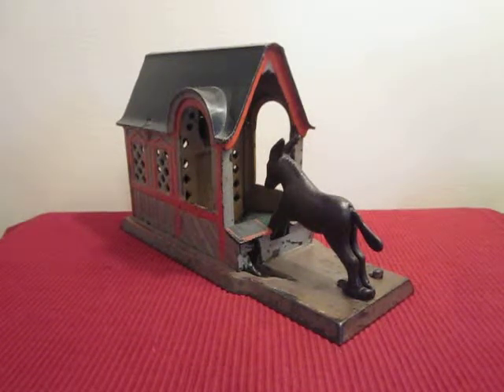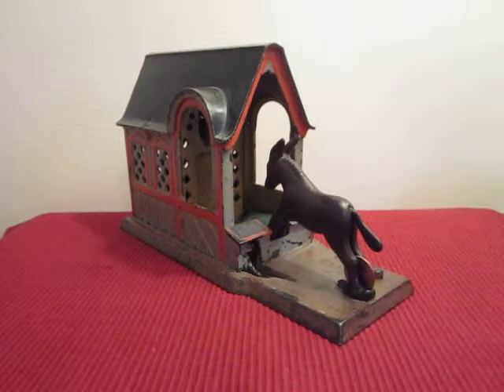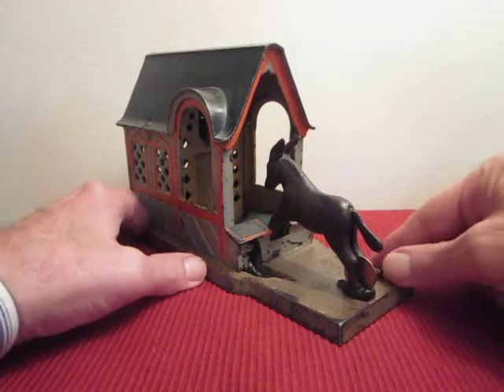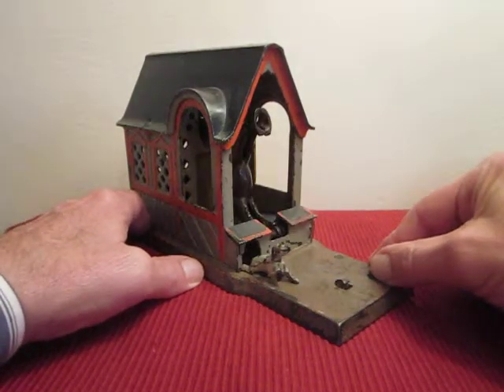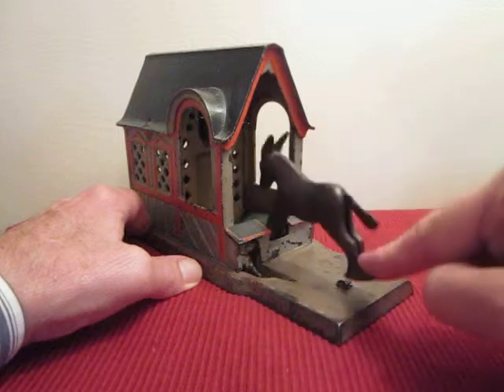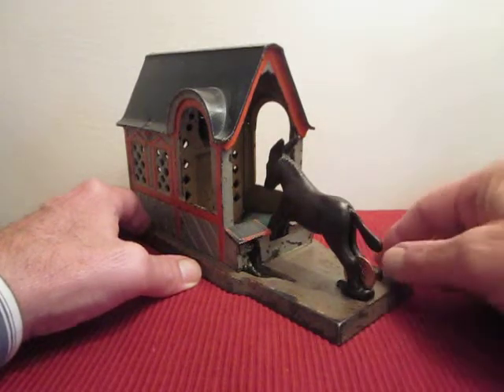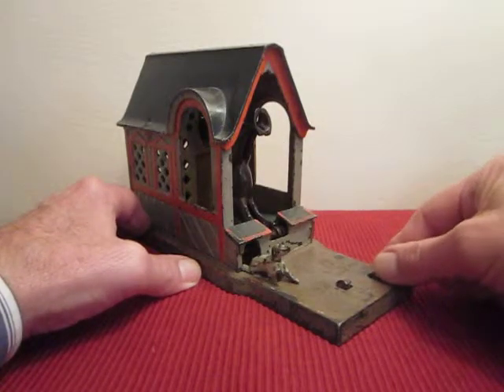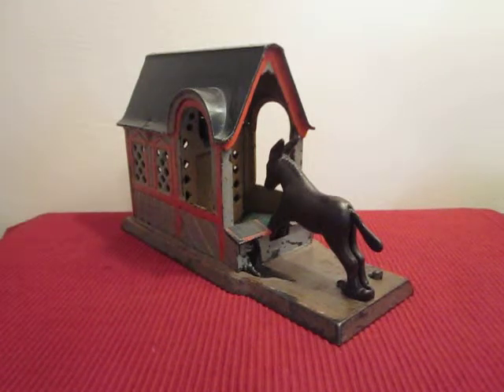"MULE ENTERING BARN" Original Antique Mechanical Bank Video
Click on "thebankcollector" and see the list of other Unique Mechanical Banks! This gives a brief background and operating instructions for the Mule Entering Barn cast iron Mechanical Bank. Made by J.& E. Stevens Co. Patent January 6, 1880.Video by Jack Allen.